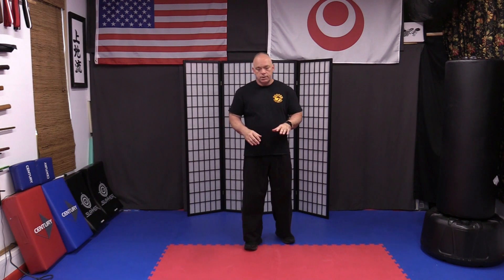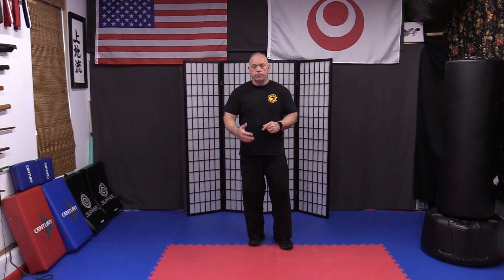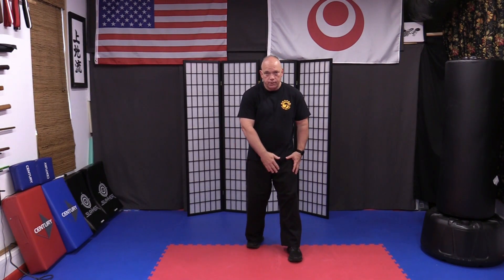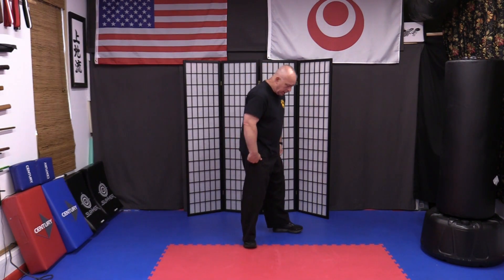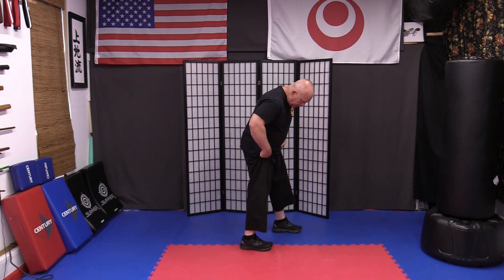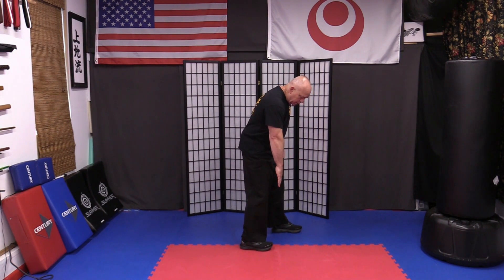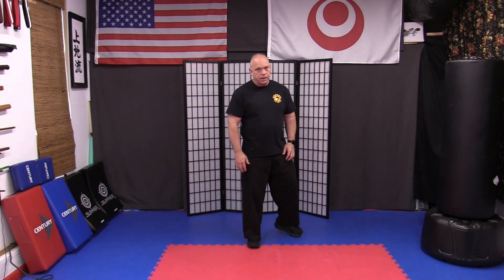Passive vs Aggressive Self Defense Stances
What is the difference between passive and aggressive self defense stances. Discover how to create a self defense response that can de-escalate a situation and lead to a possible peaceful resolution.